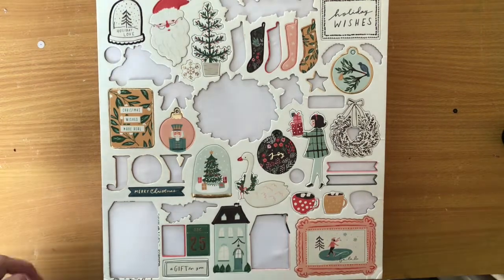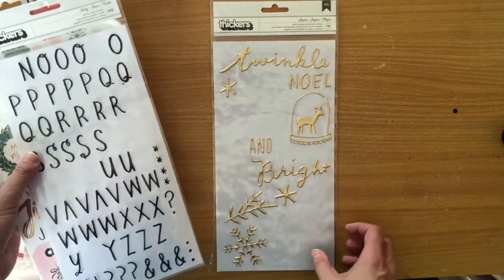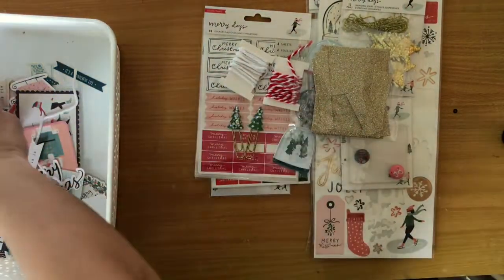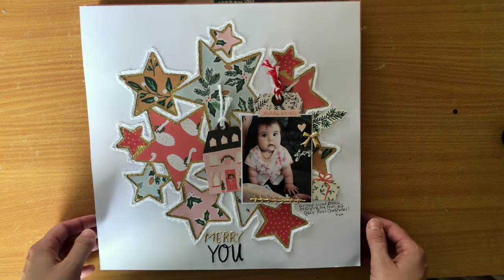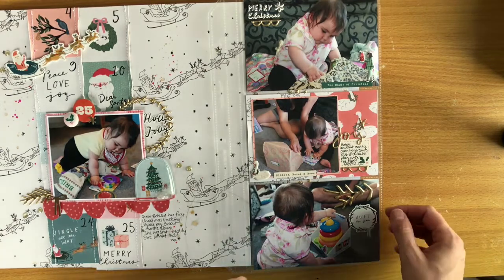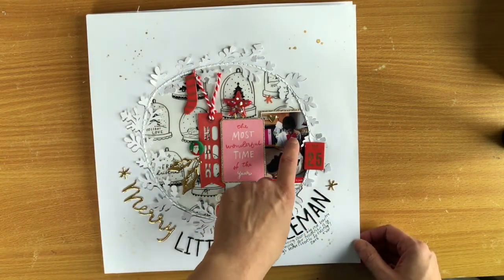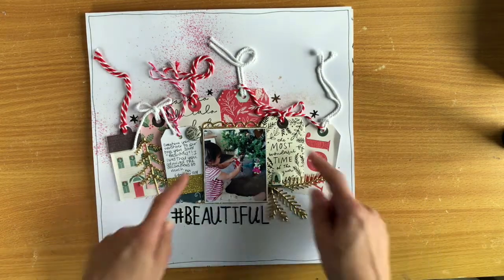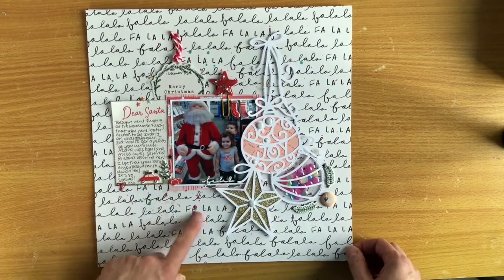How to Kill a Kit with Style - Layout Share July 2019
My kill a kit and layout share for July, a little late!!